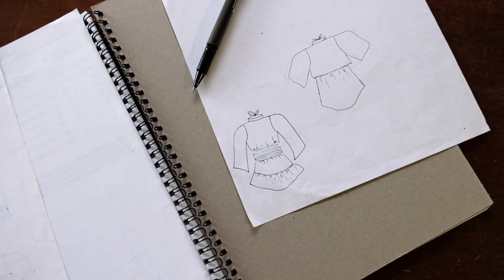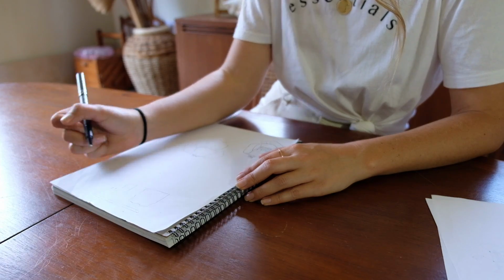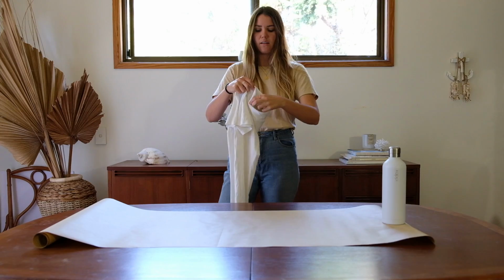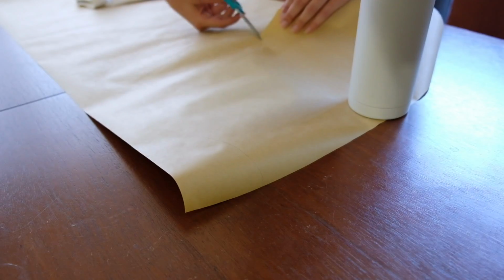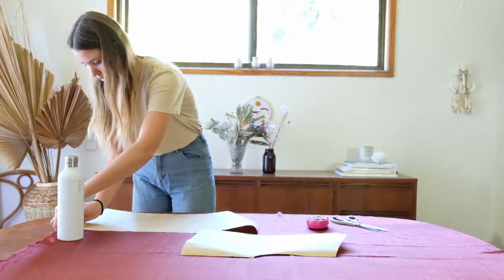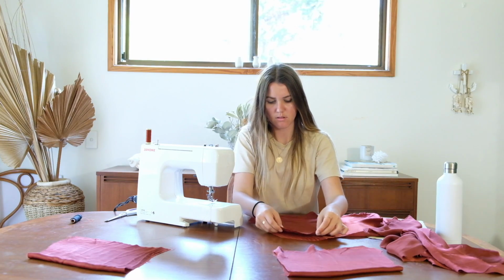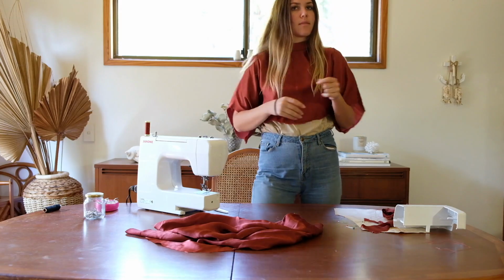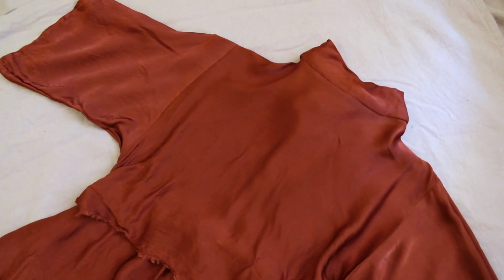DIY // How I Made This Dress From Scratch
Make what you can and ethically source the rest!

Welcome to The Essentials Club tutorial channel which is all about sharing the steps to become more resourceful and creative with crafting your own minimal, conscious wardrobe.

Ever visualised your dream garment and struggled with how to actually make it? This video takes you through the steps of how to brainstorm your ideal outfit and then how to actual piece it together and bring it to life!

I recently went through this creative process when making a dress for a friend's wedding. Watch along to see how I moodboarded and mapped out the garment, planned the sewing phase and then worked through bottlenecks to get it looking to my standard.

STEP 01: Map Out Final Garment - 01.26
STEP 02: Measure & Cut Pattern - 04.44
STEP 03: Start Sewing Panels Together - 06.10
STEP 04: Evolving & Solving Along The Way - 6.36
-- Watch til the end to see the final unveil

Tag essentialsclub or @theessentialsclub on Instagram with your outcome.